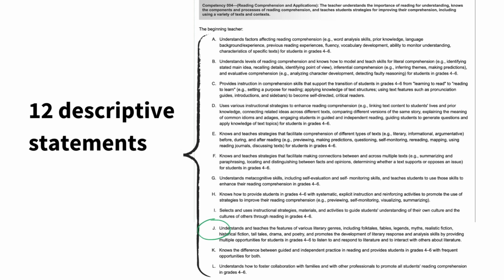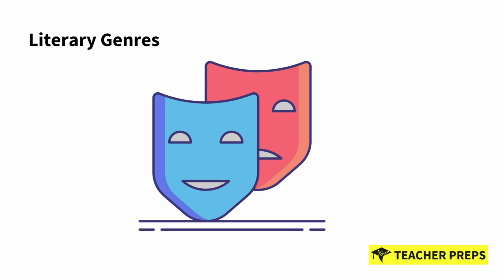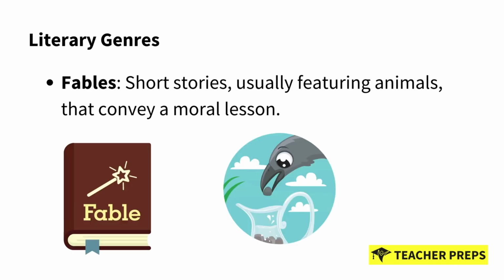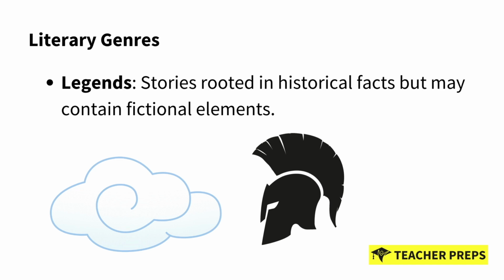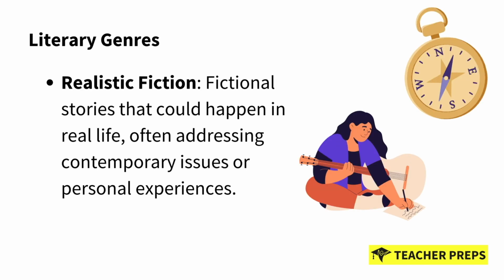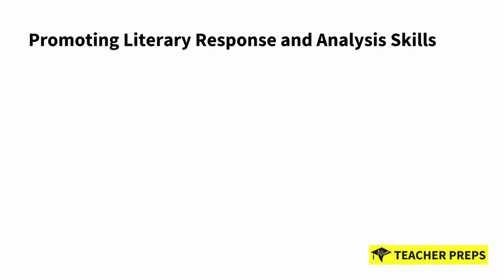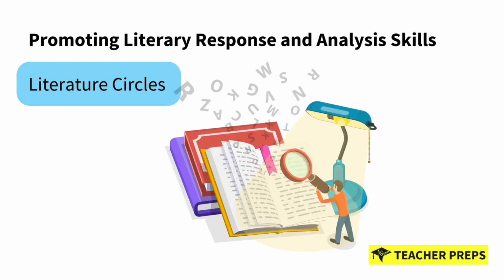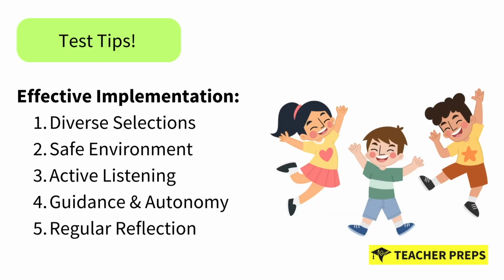TExES Core Subjects 391 Lesson 10 Test Prep